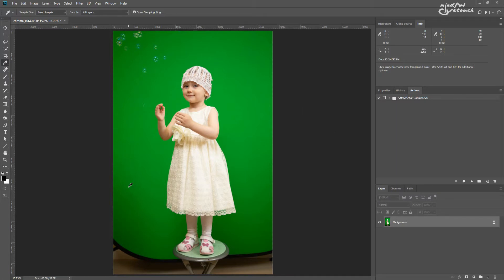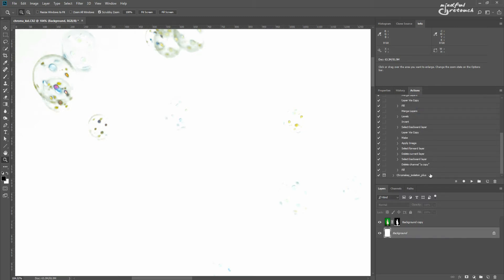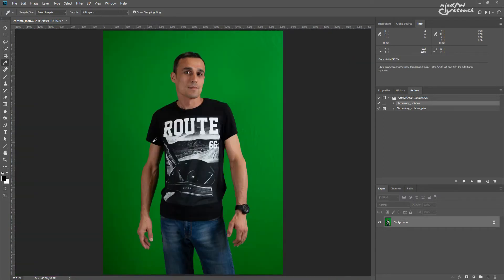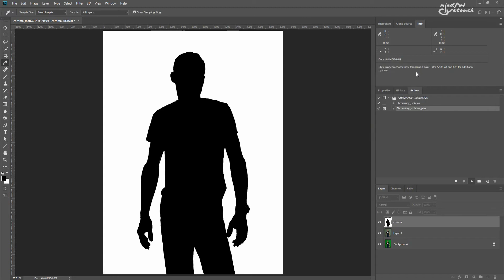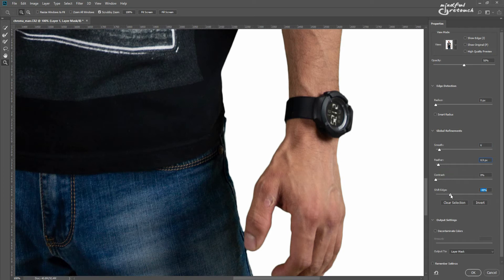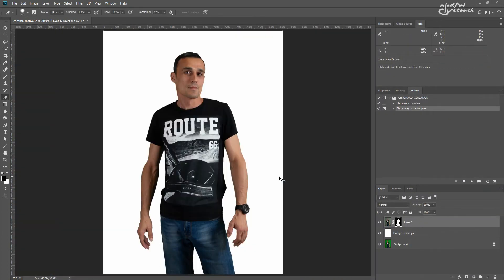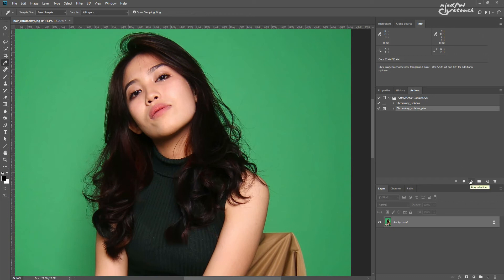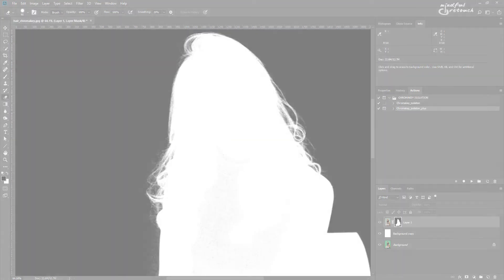Automatic chroma key green screen in Photoshop. Stop wasting your time!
Most tutorials on chroma keying, or removing the green screen in Photoshop teach you how to click with the Magic Wand or use the Select Color Range command. What a waste of time! Chroma keying is supposed to be a fast and easy process, otherwise, why would anyone even use it? You don't need to click around, that's for sure. Just run the action and it will deal with the green screen.